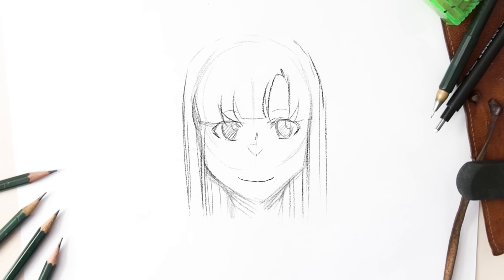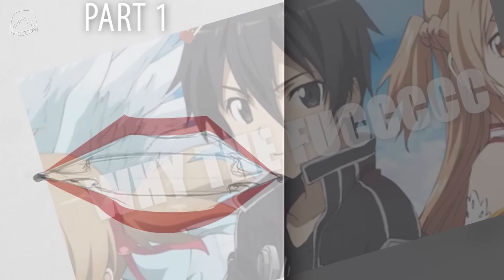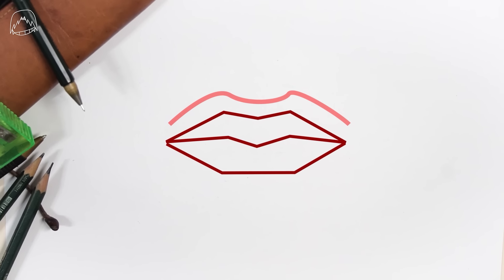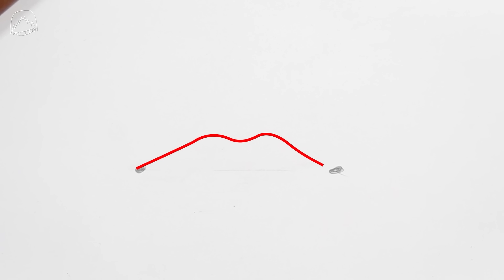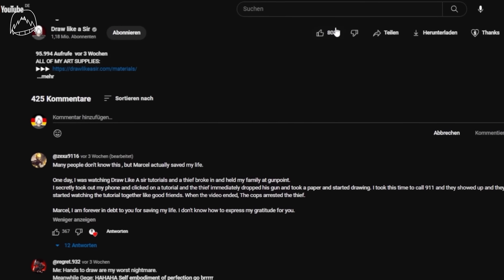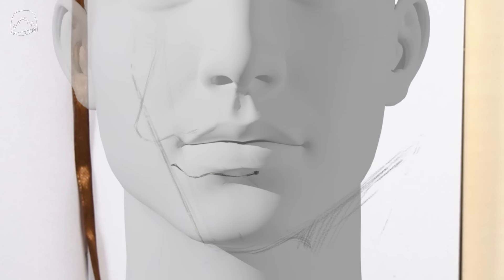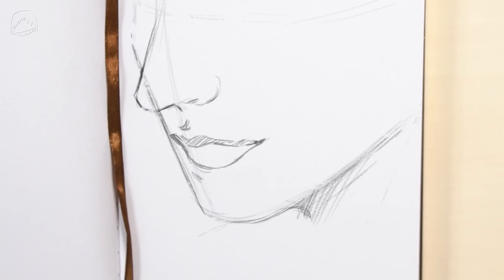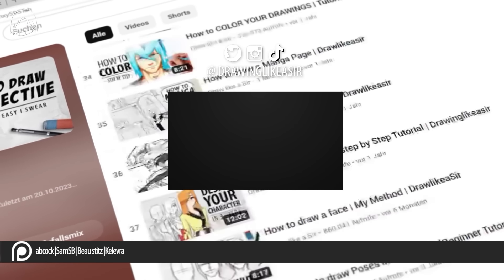How to draw hot mouths & lips | Tutorial | DrawlikeaSir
When most beginners draw mouths (be it comic, anime or manga), they look just as flat as a primary schooler. Let's give them a bit more depth (the mouth drawings, not the primary schooler). In this video, I'm breaking down everything you need to know, from drawing a simple smile toan open mouth and lips. Whether it's an open mouth, closed, or even from the side, I've got you covered!

00:00 Imagine drawing flat mouths.
01:00 Drawing a mouth open and closed
05:38 Drawing a mouth and Lips in Perspective